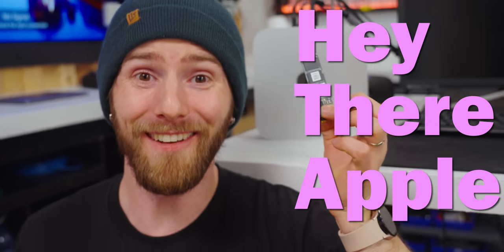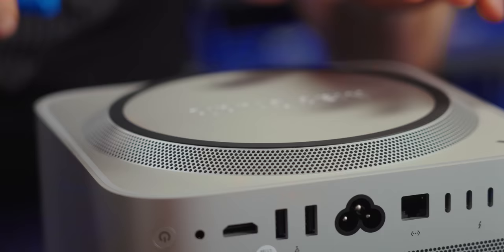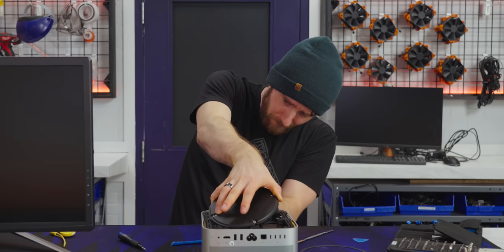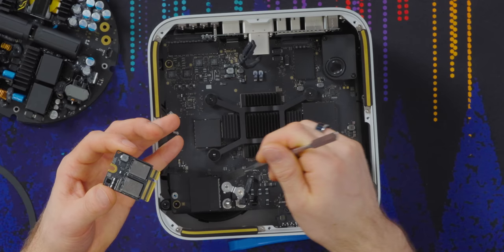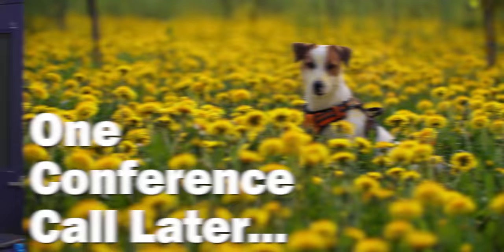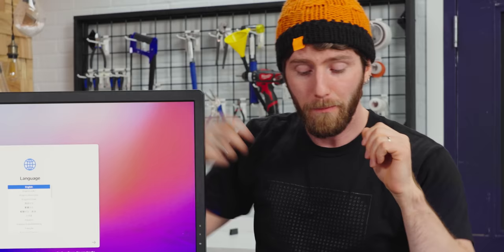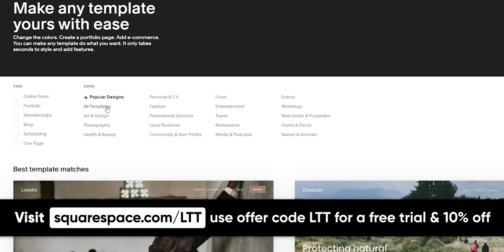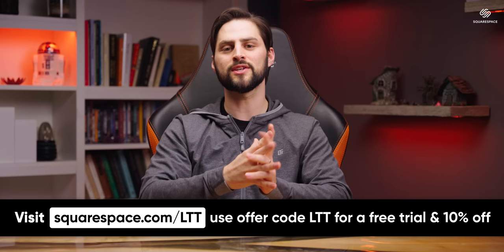I want to love Apple, but they’re making it hard - Mac Studio SSD Swapping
Is it possible to repair or upgrade the SSD in the Mac Studio?  We investigate.

CHAPTERS
0:00 - Hey Apple!
0:53 - GlassWire
1:07 - LTT Intro
1:15 - Unboxing the Mac Studio
2:43 - Teardown & PSU Suprise
5:05 - Not an SSD
6:54 - Flash module vs. SSD
9:17 - Putting the FU in DFU
11:00 - Can you Upgrade?
15:22 - Squarespace
15:57 - Outro